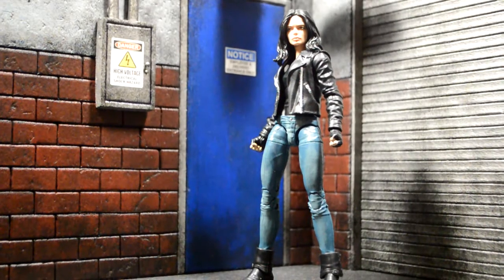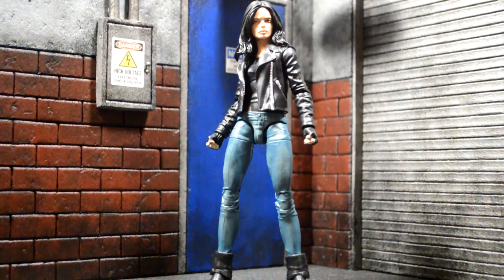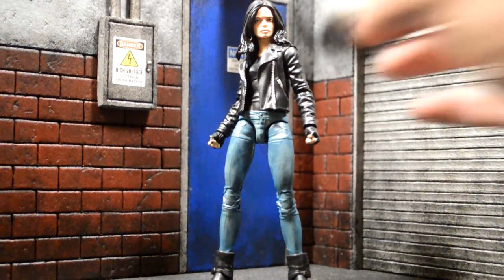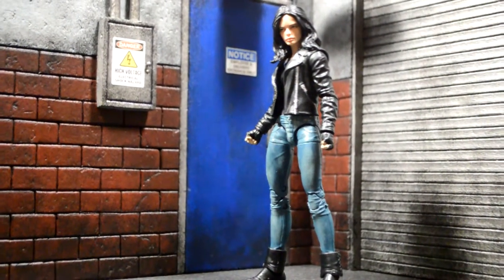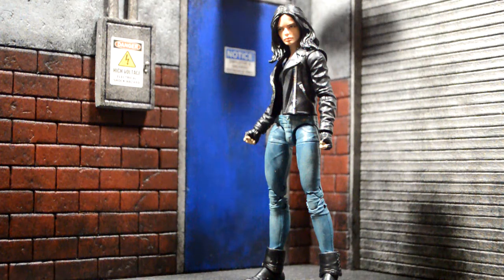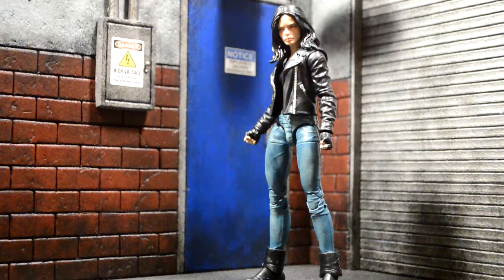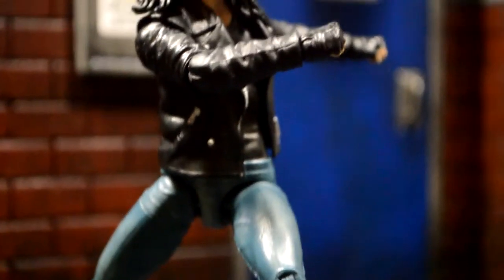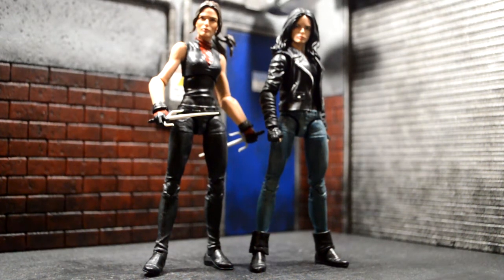Marvel Legends Netflix Series Jessica Jones Review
Today well be taking a look at the new netflix series jessica jones action figure.

and also check out ACBA and other featured artist